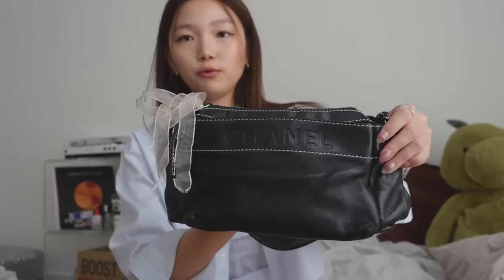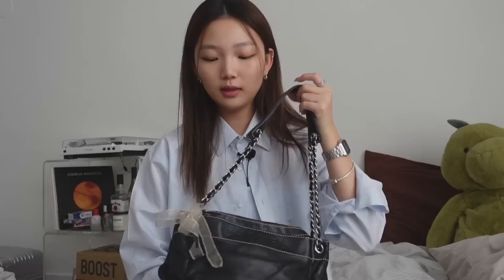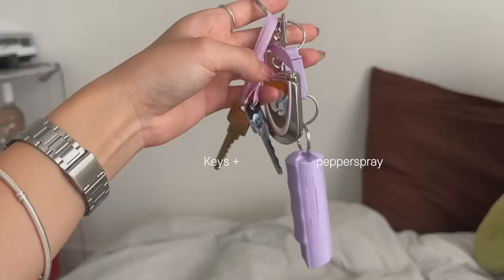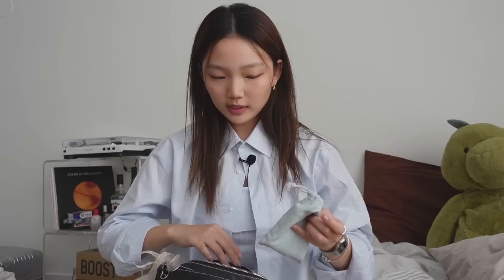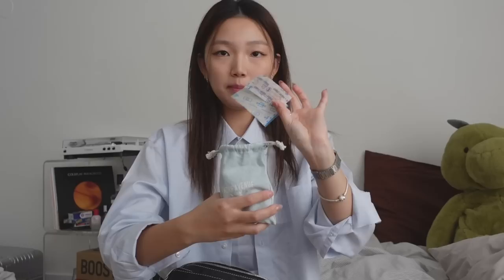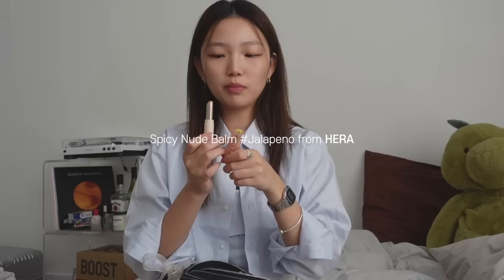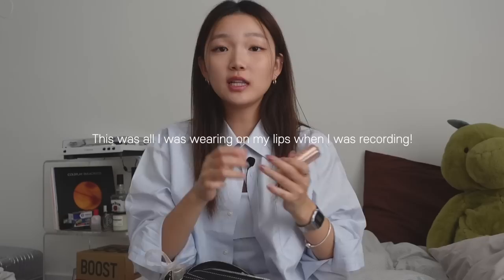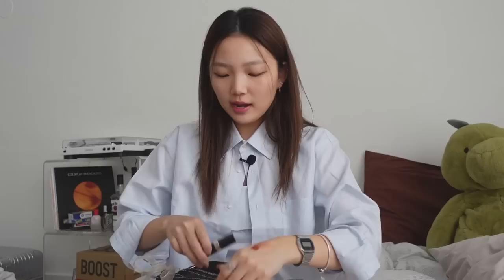IN MY BAG 2022: my everyday black 𝐯𝐢𝐧𝐭𝐚𝐠𝐞 𝐜𝐡𝐚𝐧𝐞𝐥 (ft. my essentials!)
BAG NAME: Chanel LAX accordian bag

*Purple pepper spray
Mouth Spray: can't find it on Amazon but the Listerine Pocketsprays do the same thing I guess😩
*HERA lip
*FENTY lip gloss
*YSL lipstick
*CHANEL 116
*SD card